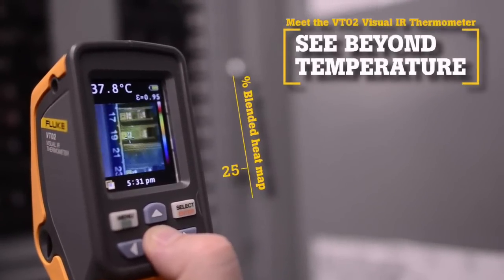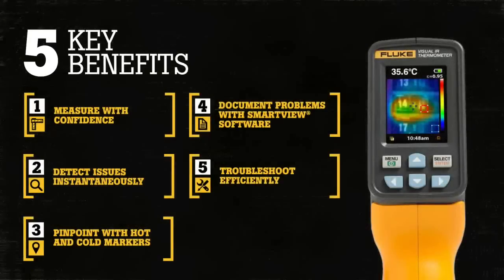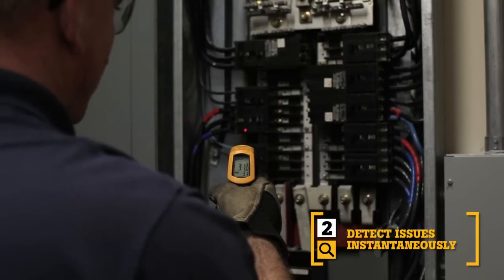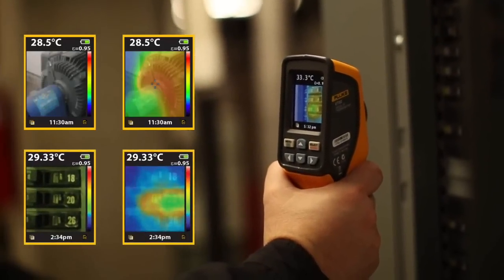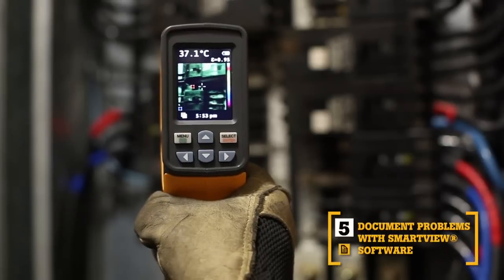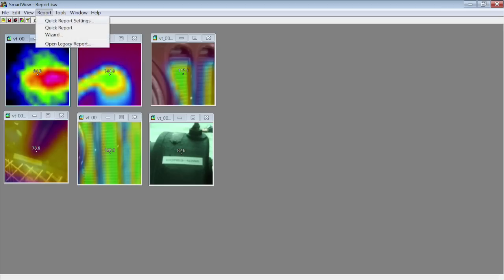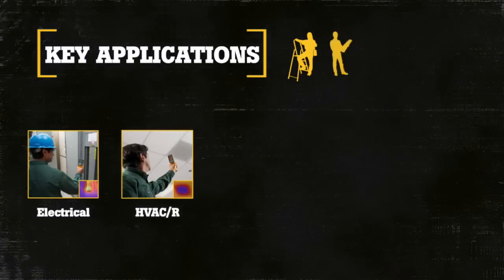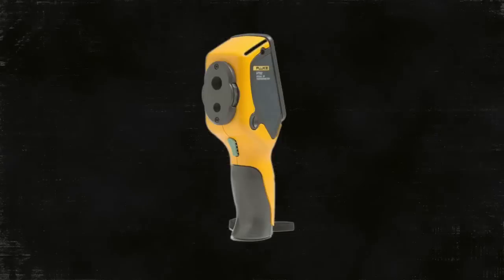Fluke VT02 Overview Application Video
This video reviews the Fluke VT02 applications.